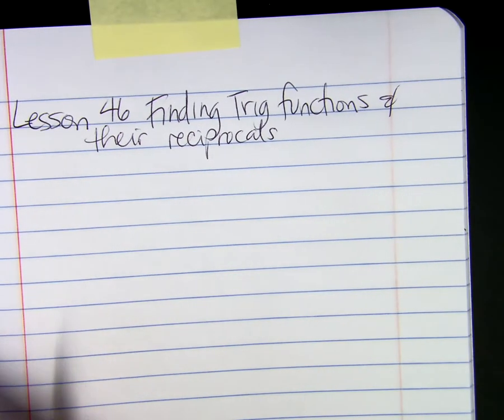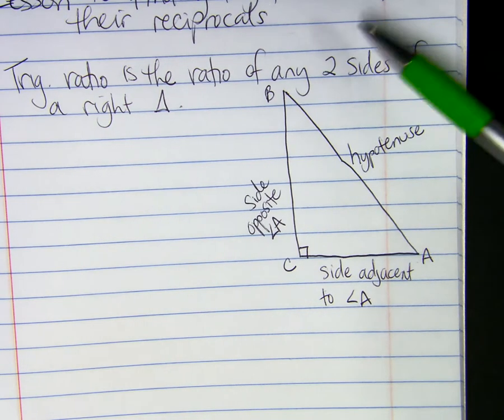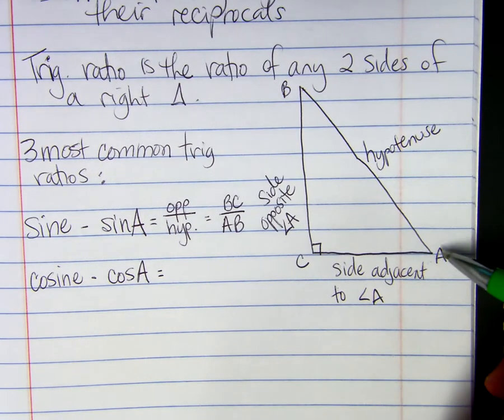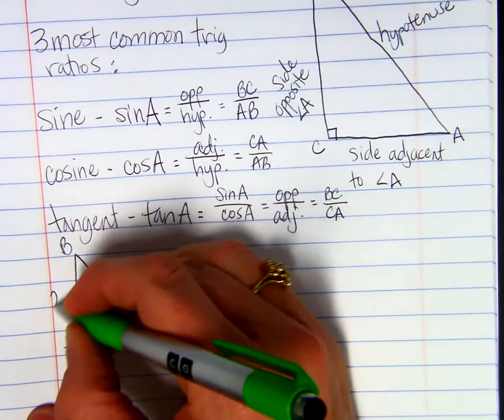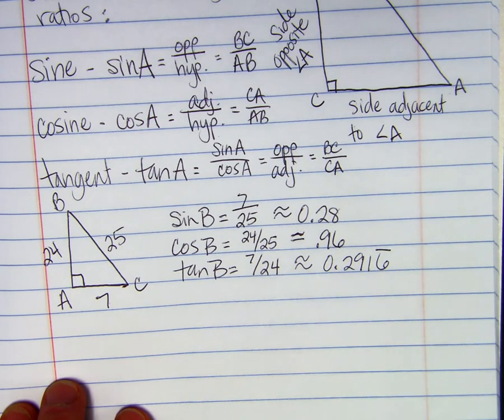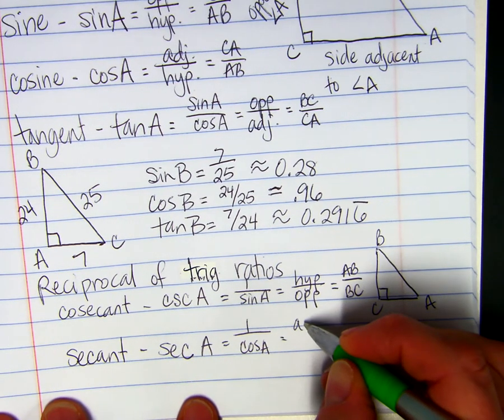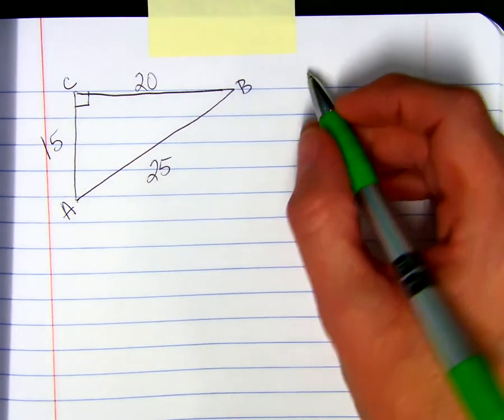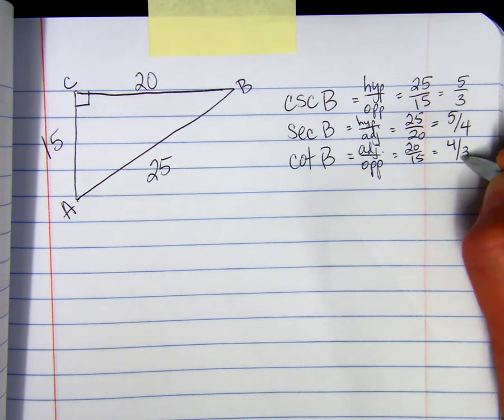Finding Trigonometric Functions and their Reciprocals